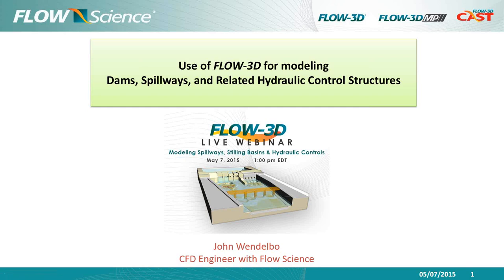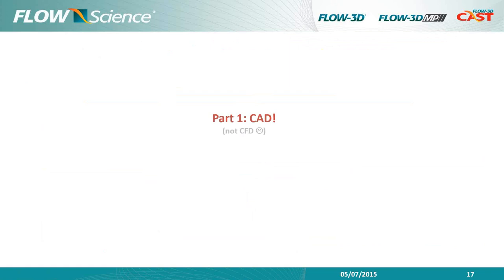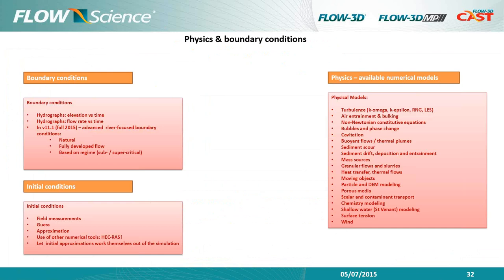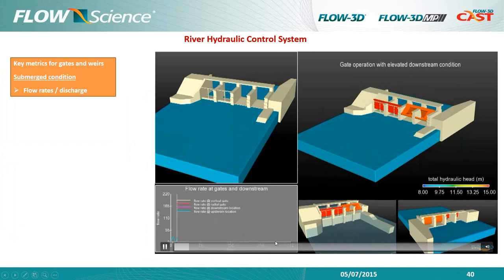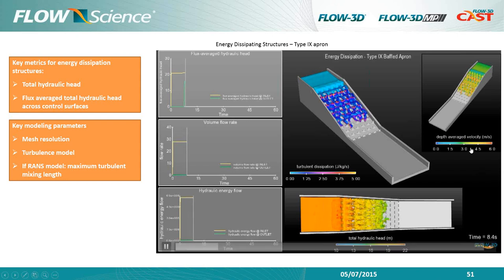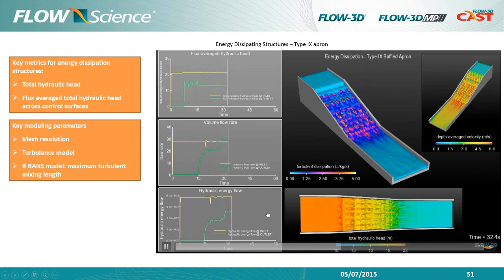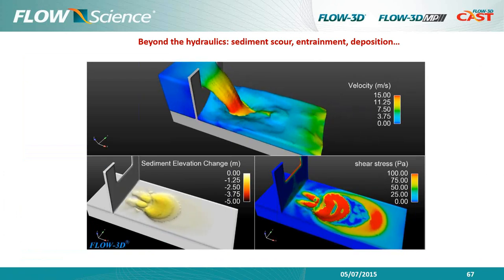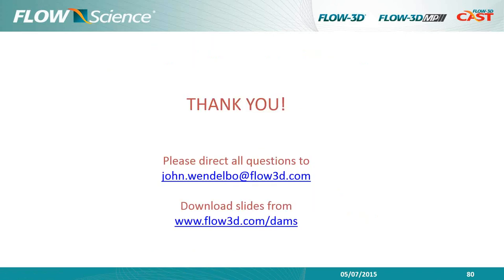Modeling Spillways, Stilling Basins and Hydraulic Controls Webinar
With a long history of successful use within the dam and river hydraulics industry, FLOW-3D is a popular modeling tool used by professionals to numerically model the flow in and around hydraulic control and energy dissipation structures. In this webinar presentation, we answer a series of questions that address the practical application of CFD modeling for dam-related hydraulic structures. For more information about the types of applications FLOW-3D can model for the water and environmental industry,